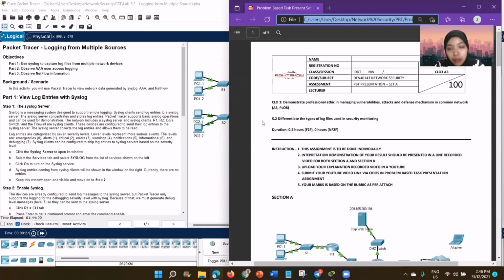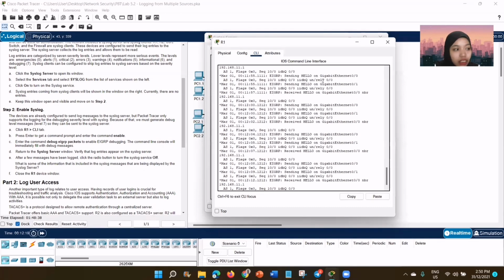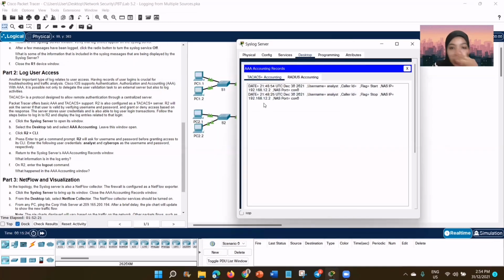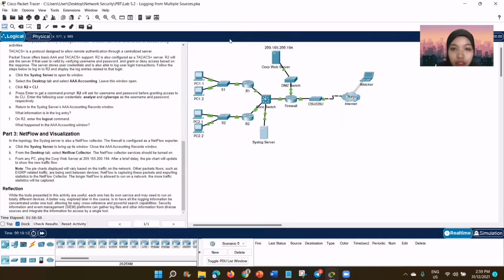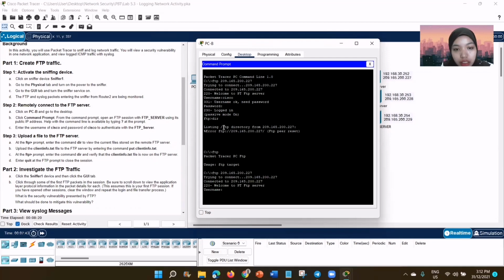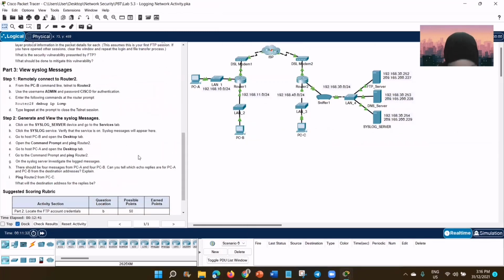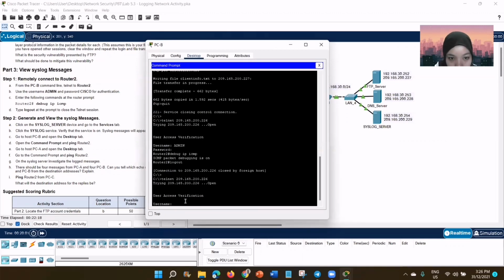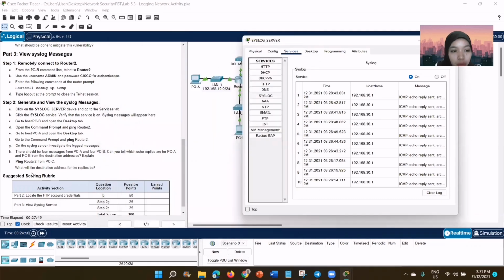PROBLEM BASED TASK 25DDT19F2019